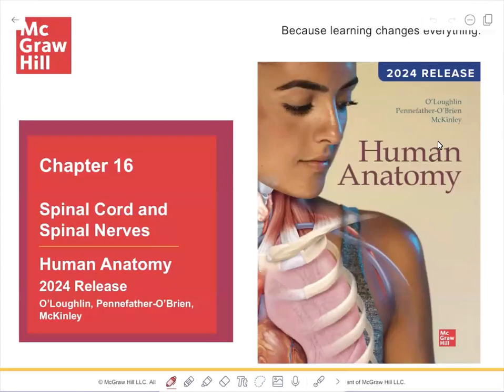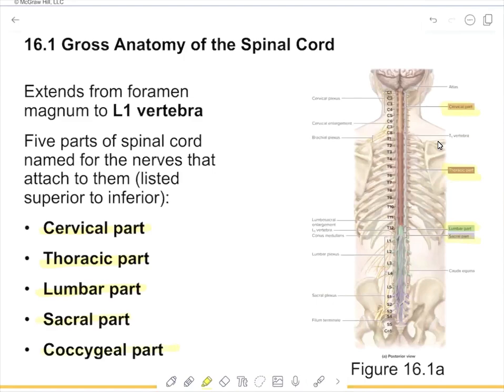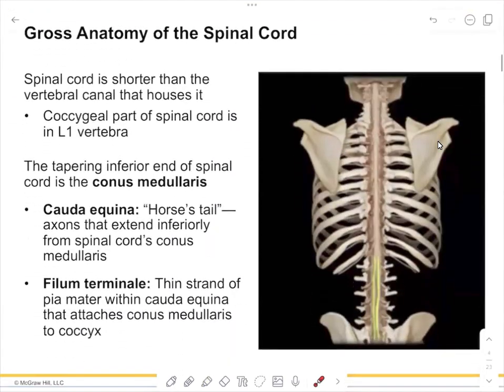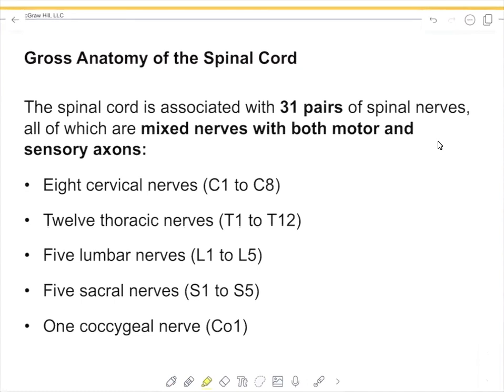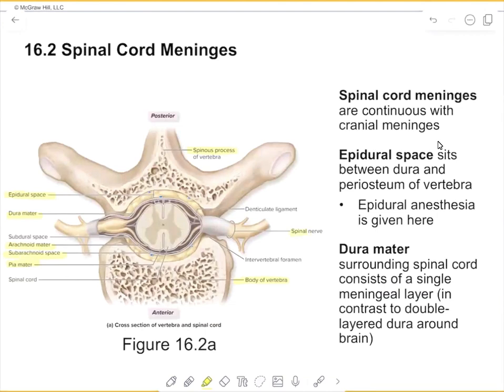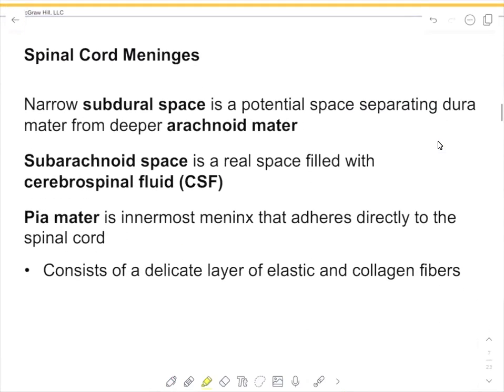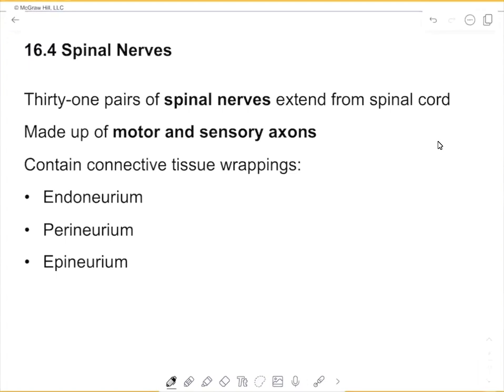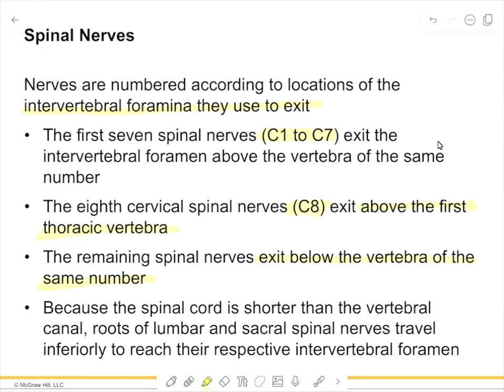1 Spinal cord, meninges and spinal nerves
1  Spinal cord, meninges and spinal nerves